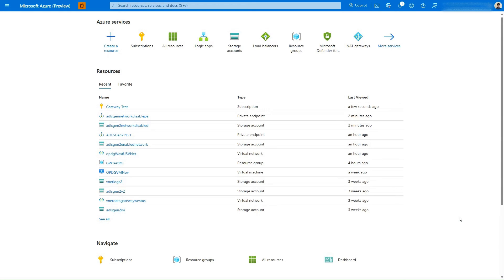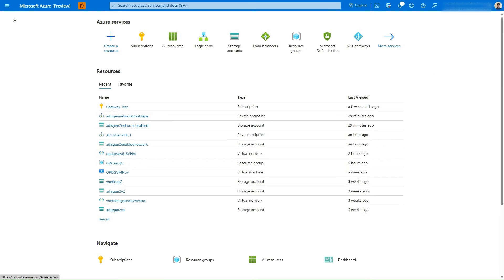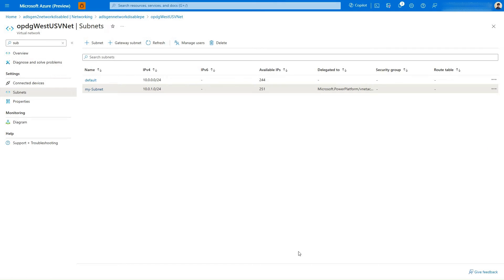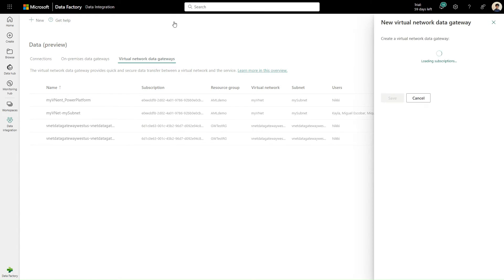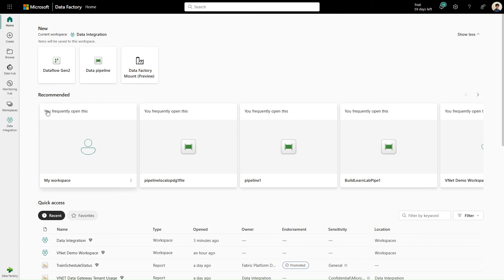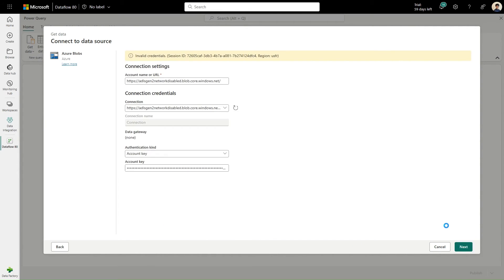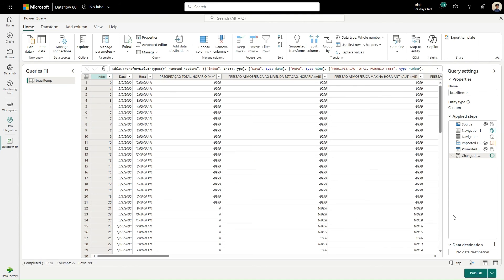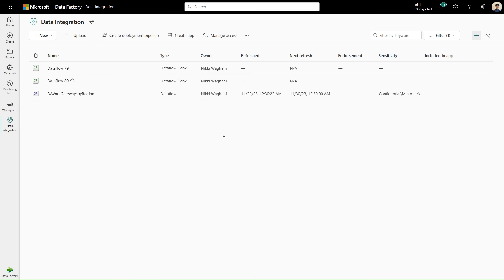Introducing VNET Data Gateway for Microsoft Fabric and Power BI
In this video, Nikki walks you through how you can use the virtual network data gateway with your dataflows in Fabric Data Factory.

The VNET Data Gateway is now generally available to support production workloads, allowing you to connect Microsoft Fabric and the Power Platform to Azure and other data services.